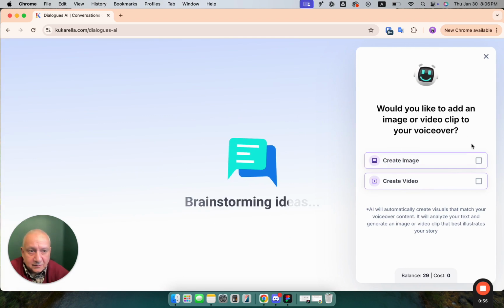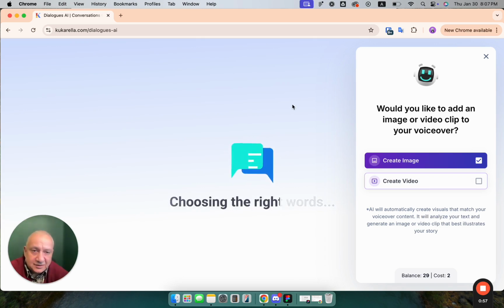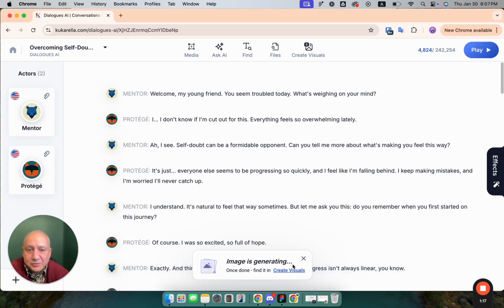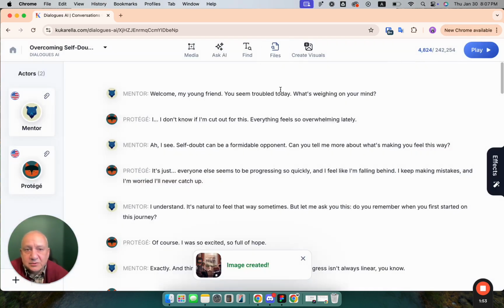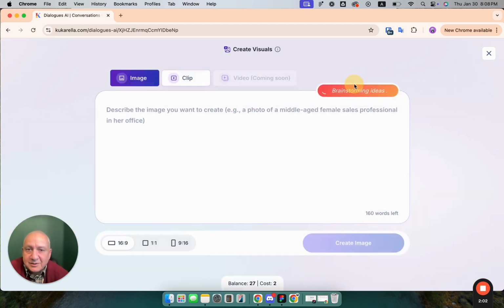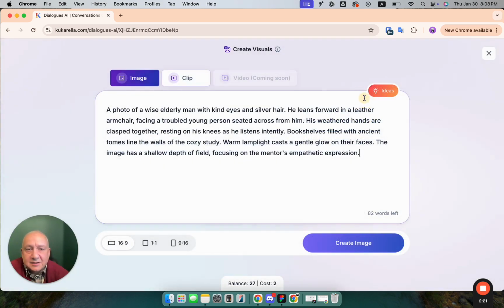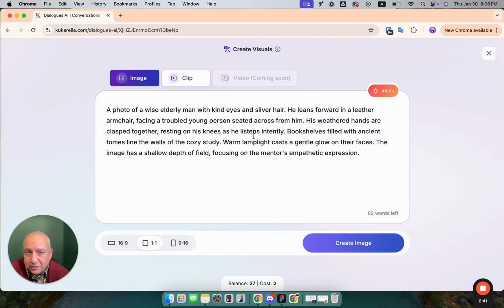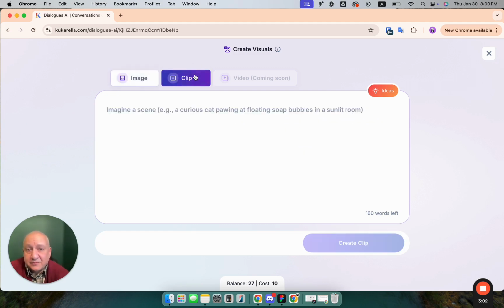Introducing updated text to visuals tools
Learn how to generate AI images and video clips directly in Kukarella without switching between apps or using image stocks. This tutorial shows all new visual creation features and how to use them efficiently.

Timestamps:
0:00 - Introduction
0:13 - Quick create from homepage
0:35 - Automatic image generation process
1:07 - Custom creation options
1:35 - Using AI Assistant for visuals
1:49 - Working with suggested ideas
2:09 - Custom aspect ratios
2:21 - Writing effective prompts
2:38 - Video clip creation
2:53 - Animation process & timing
3:05 - Example video clips
3:29 - Converting images to video
3:38 - Toggle between static/animated
4:16 - Project integration
4:32 - Using KUKA.Genie AI assistant
4:43 - Homepage quick start guide
5:13 - Customizing dialogue settings
5:26 - Support and feedback
5:42 - Troubleshooting note
6:01 - Wrap up